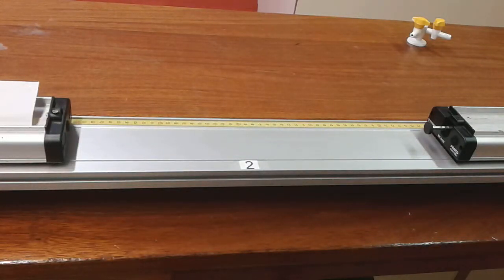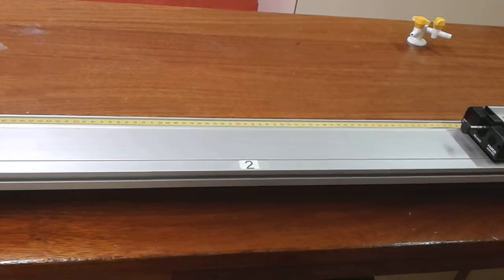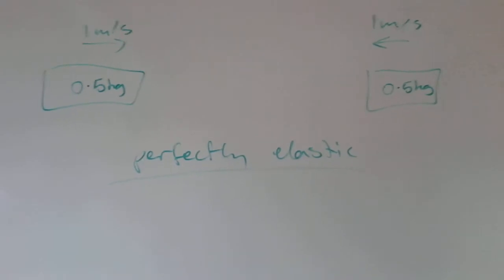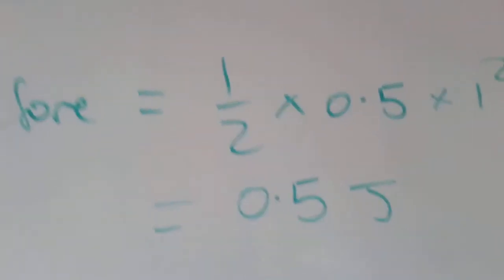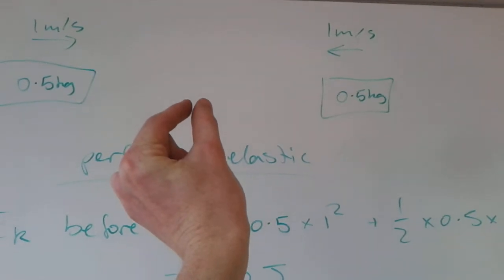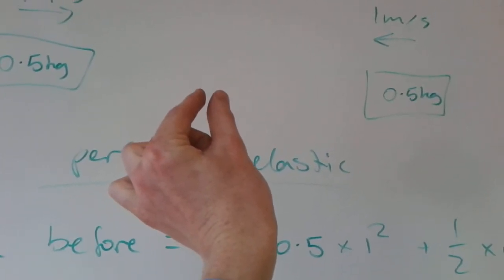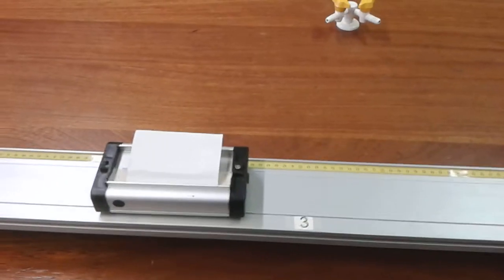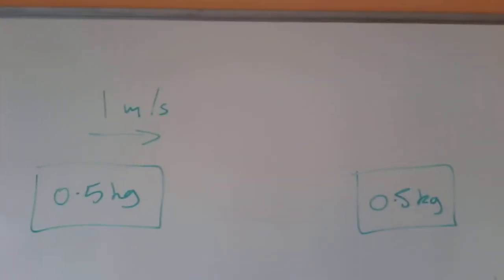Spring energy in elastic collisions